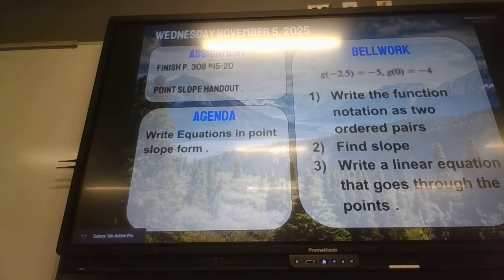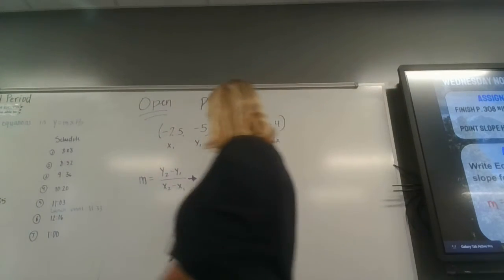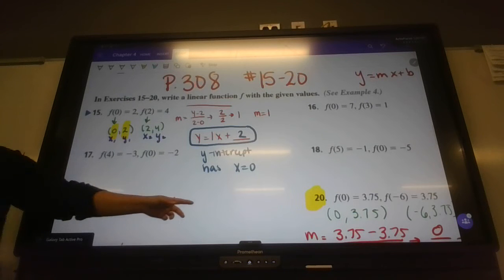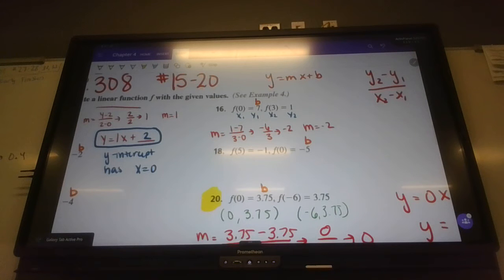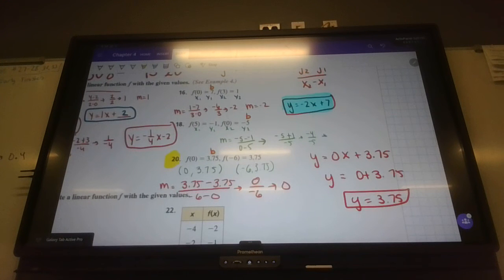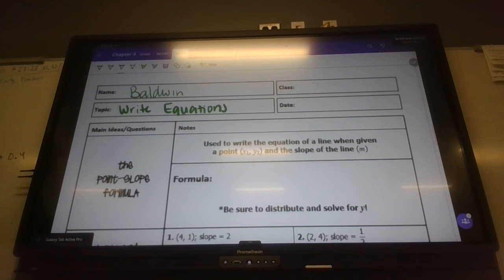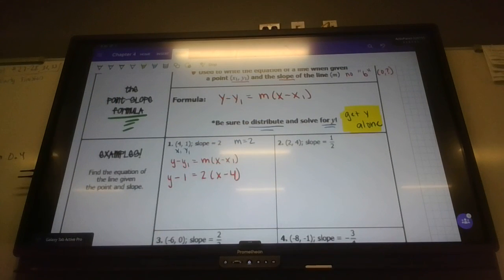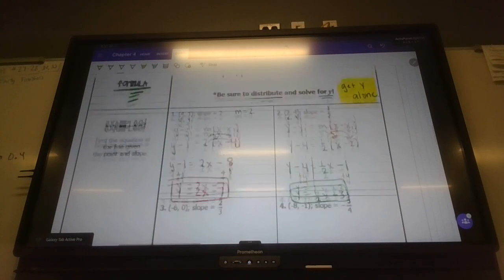Wednesday Alg 1